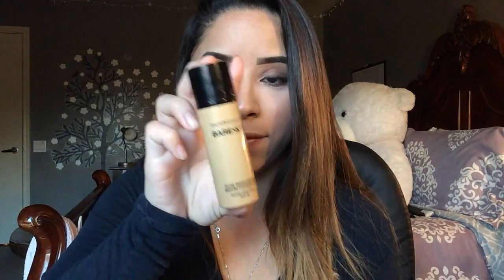Drugstore and High End Foundation Review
These are all of the foundations I have tried out so far and what I think of them (: Hope you guys enjoy!

Products Mentioned:

-Neutrogena SkinClearing oil free makeup in Natural Beige (60): $11.89

-Maybelline Fit Me! Matte+Poreless in Natural Beige (220): $5.94 (Walmart Price)

-Artistry Youth Xtend Lifting Smoothing Foundation in Natural: $49.40

-Urban Decay Naked Skin Weightless Ultra Definition Liquid Makeup in shade 4.0: $40.00 at Sephora

-bareMinerals bareSkin® Pure Brightening Serum Foundation Broad Spectrum SPF 20 in Bare Nude 09: $39.00